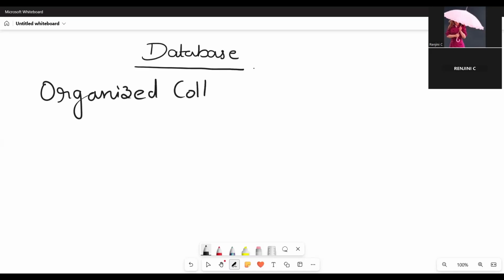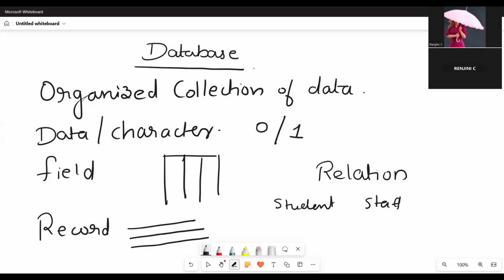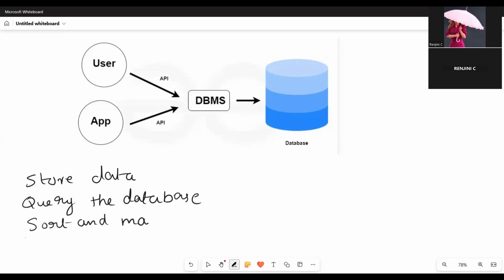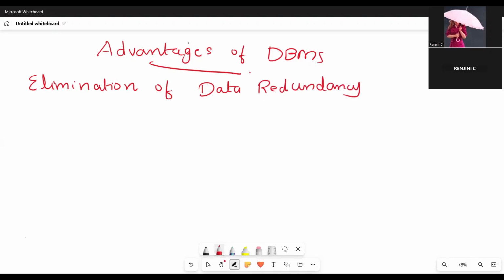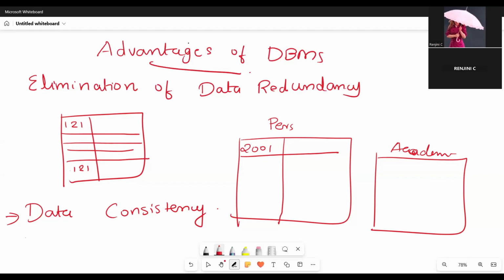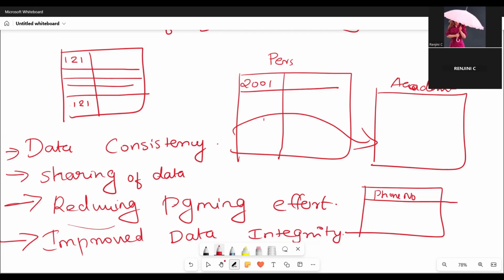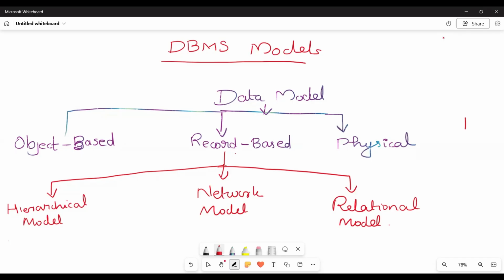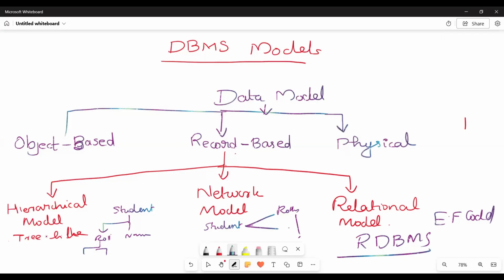Data base Introduction